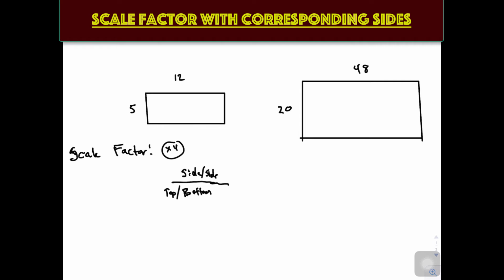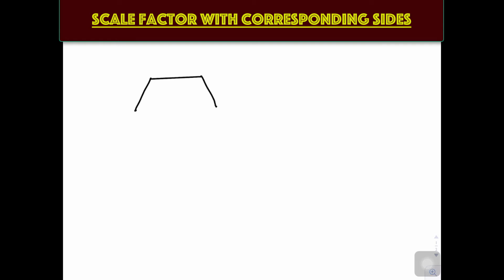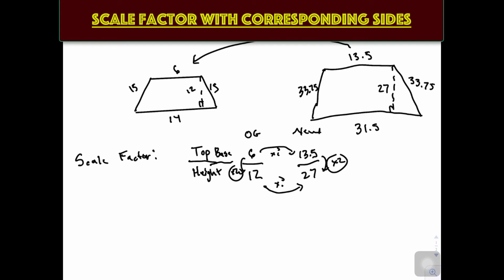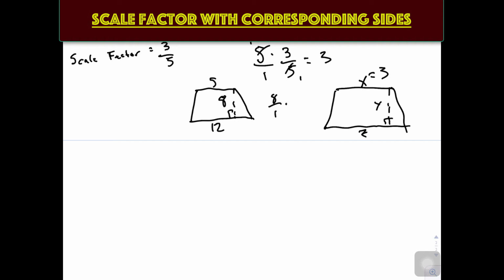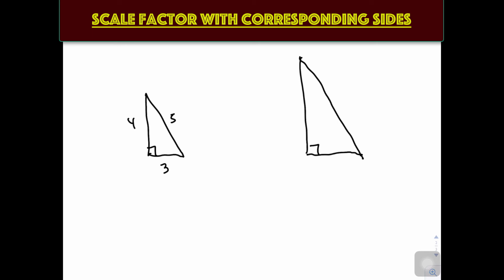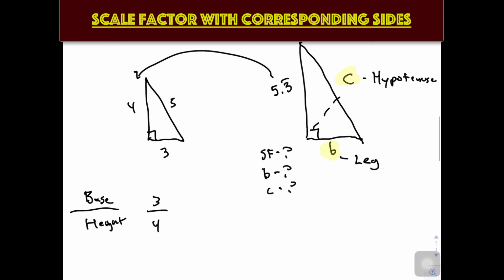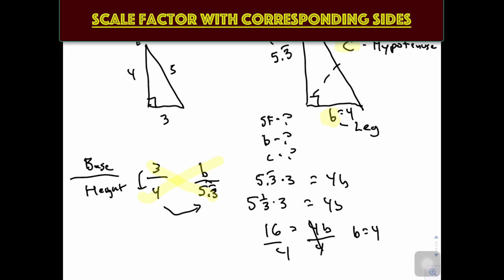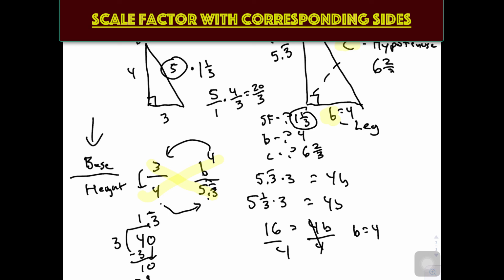Scale Factor with Correspondings Sides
CCS: 8.G.4